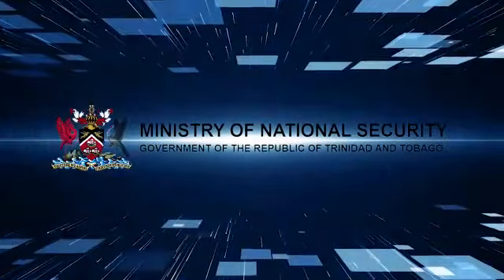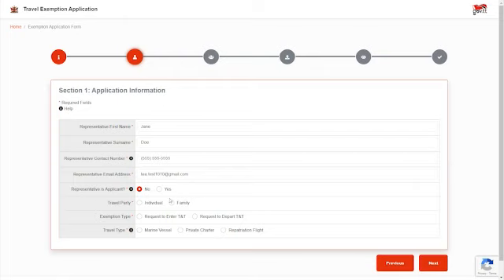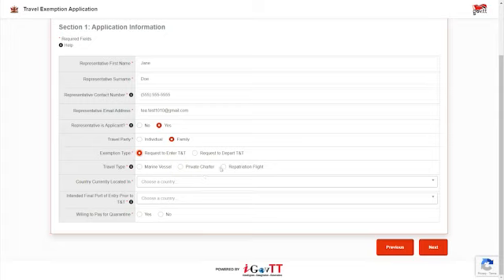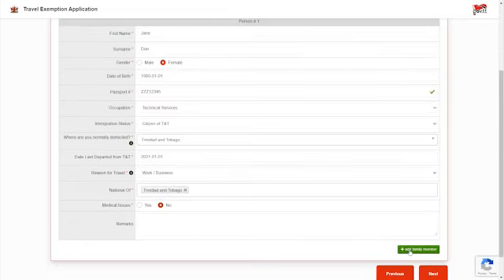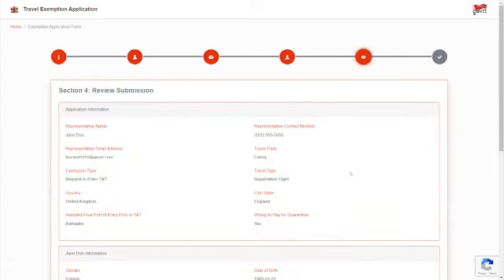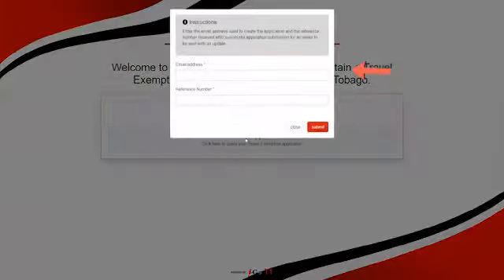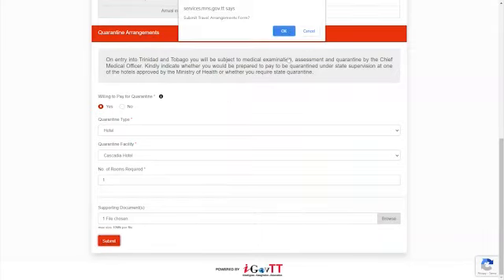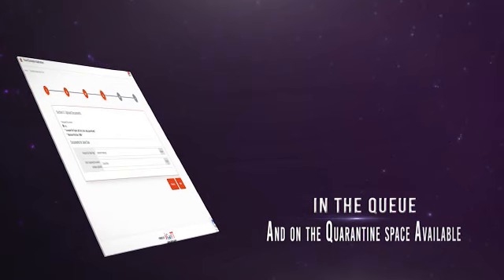How to Apply For A Travel Exemption to Return or Depart Trinidad and Tobago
The Ministry of National Security has implemented a new Online Application System for Travel Exemptions.

Anyone who wants to enter or depart Trinidad and Tobago is required to apply to the Ministry of National Security for a Travel Exemption.

Here is what you need to do to apply.